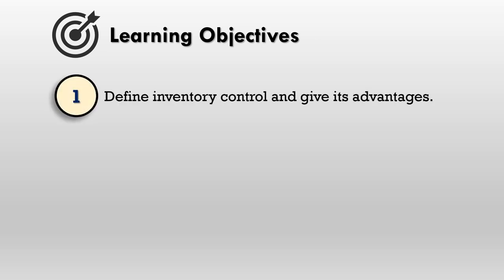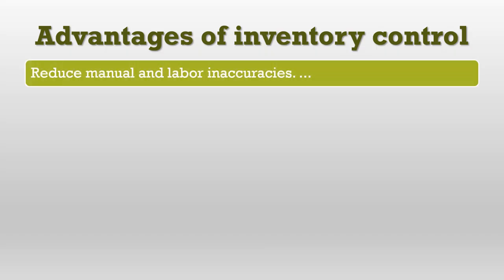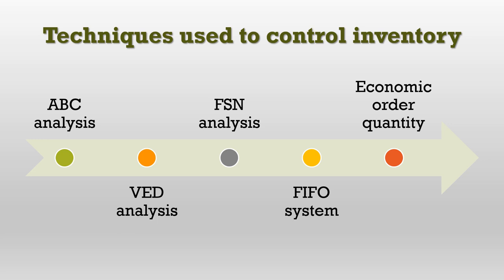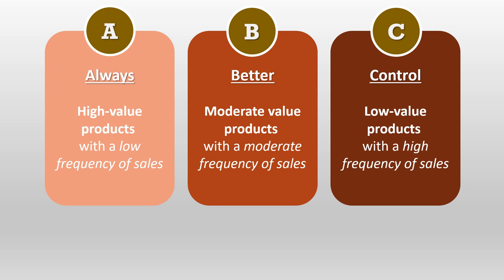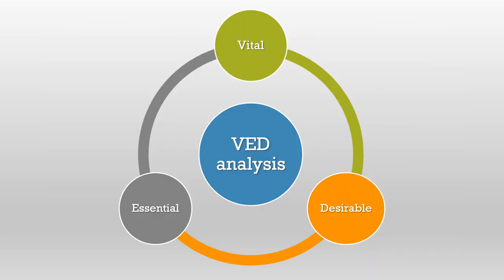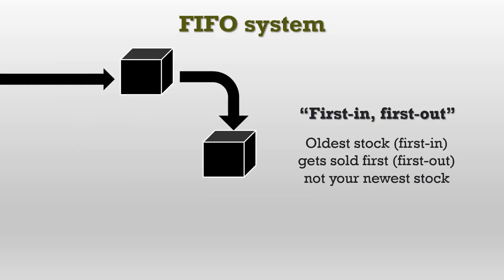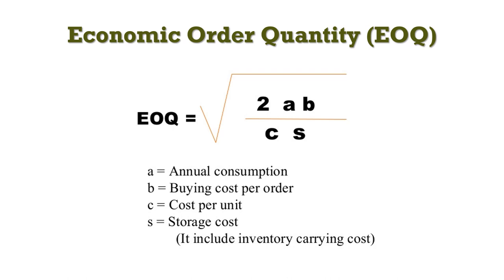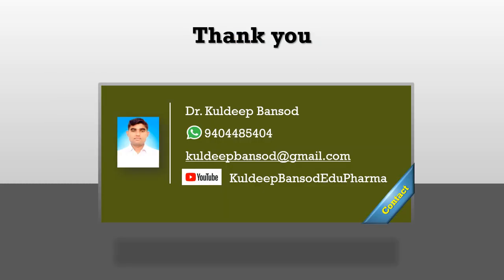Inventory control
Learning objectives are
Explain the techniques used to control inventory.
Define inventory and the advantages of controlling it.
Estimate EOQ.